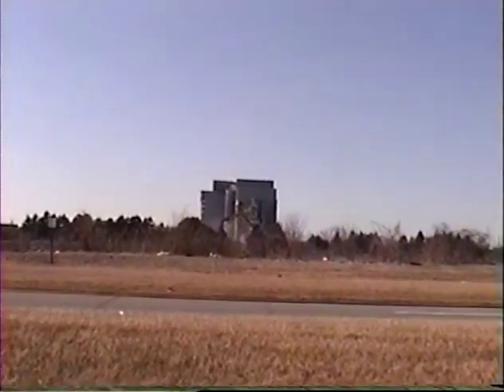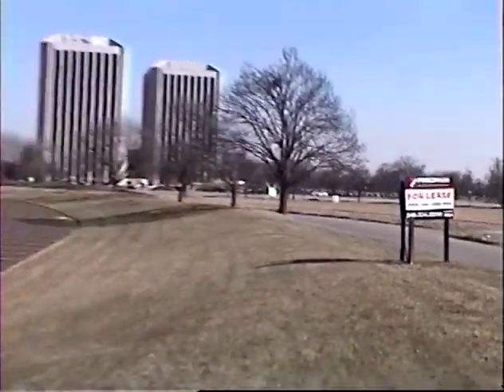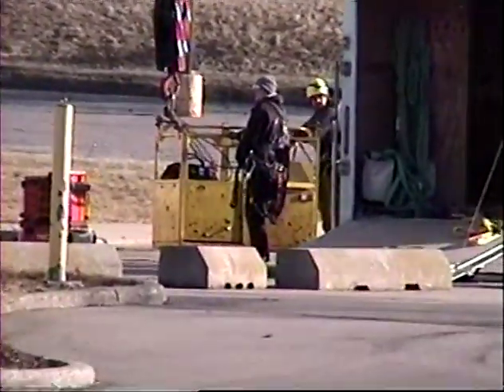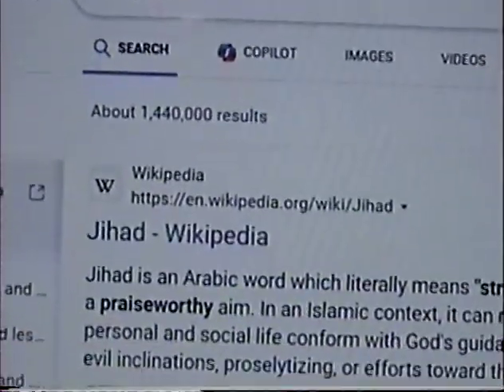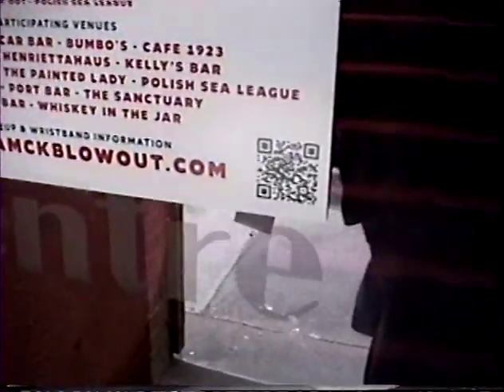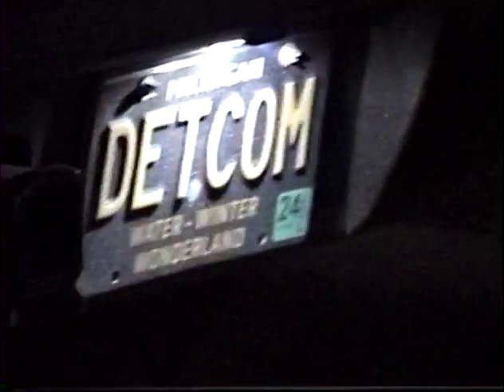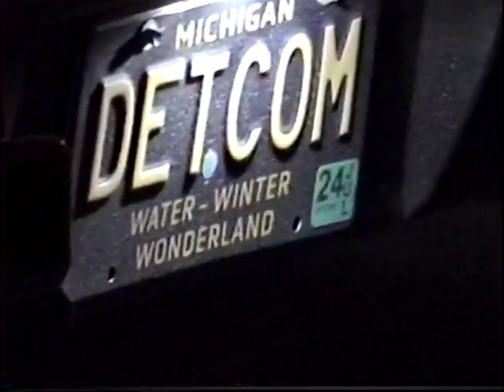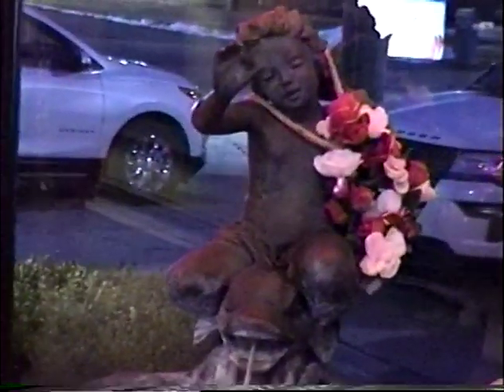Mardi the Bear